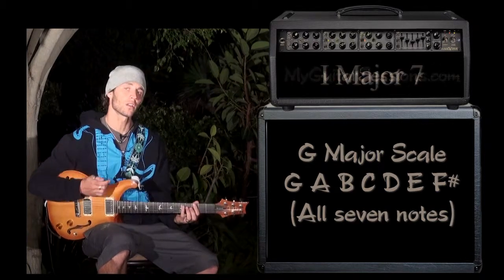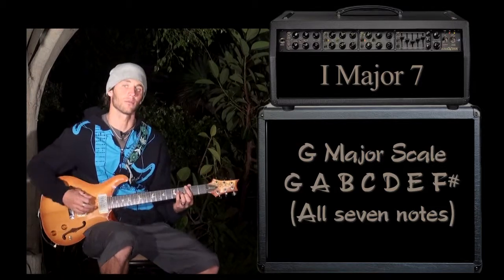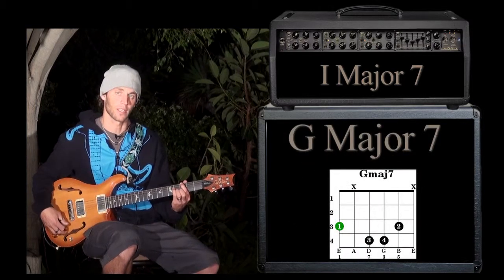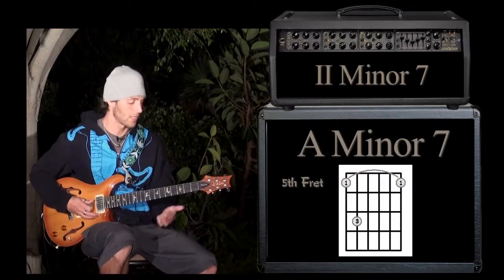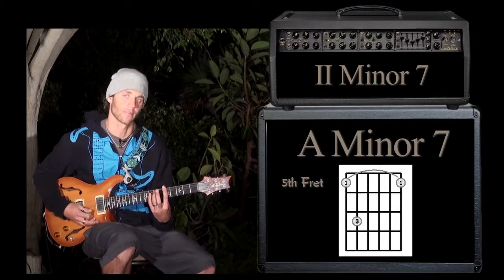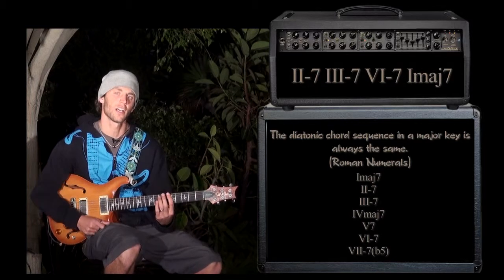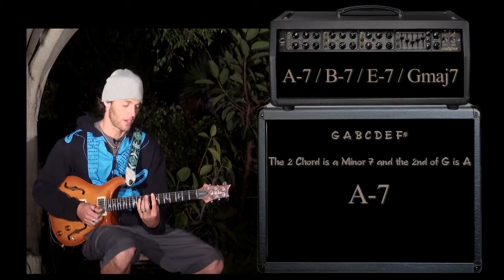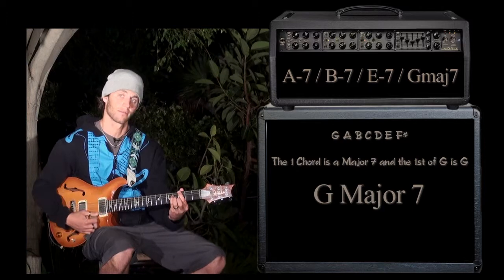Diatonic Chords in a Major Key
Here are the seven diatonic chords that fall naturally into a major key.

Imaj7
II-7
III-7
IVmaj7
V7
VI-7
VII-7b5

Post questions you may have as comments.  Enjoy!